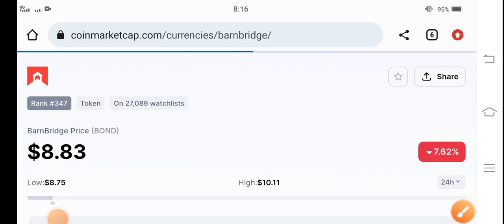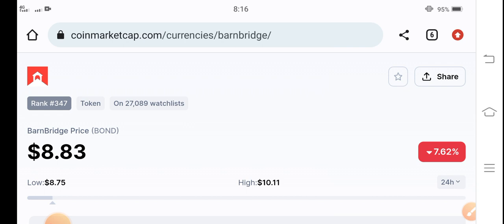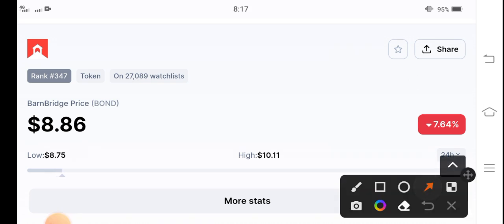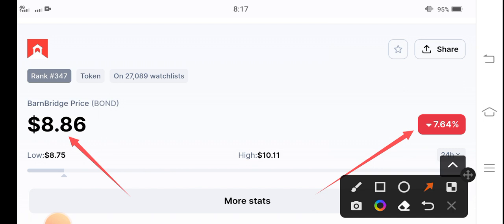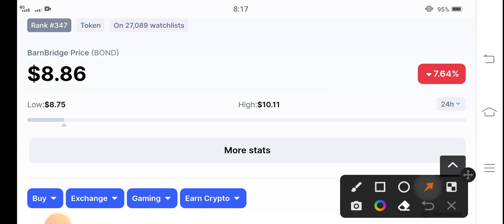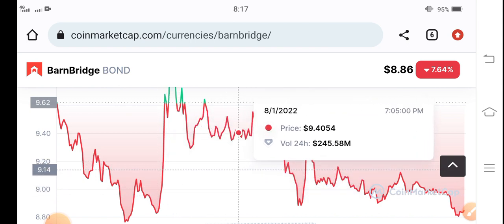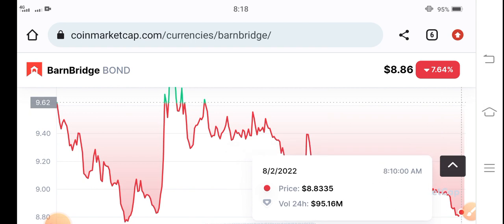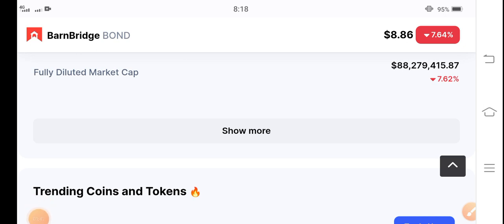Bond coin Huge Pump! || Barnbridge Price Prediction || BOND News Today || Crypto News